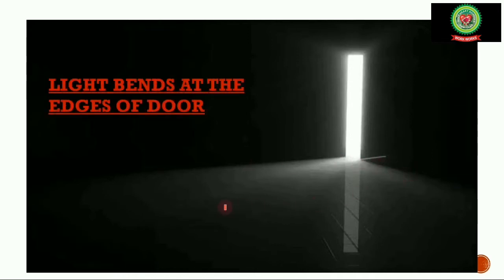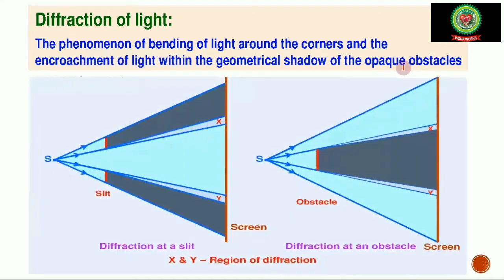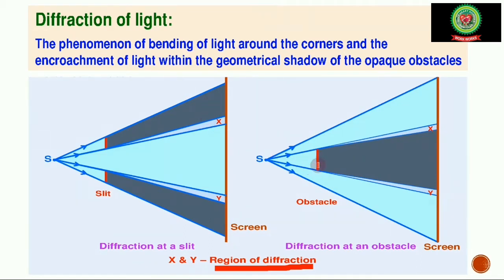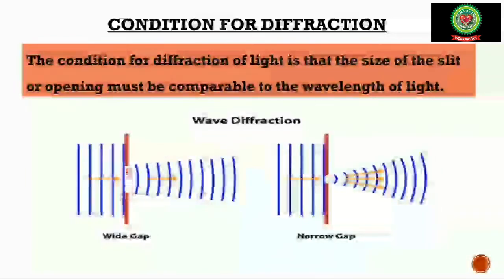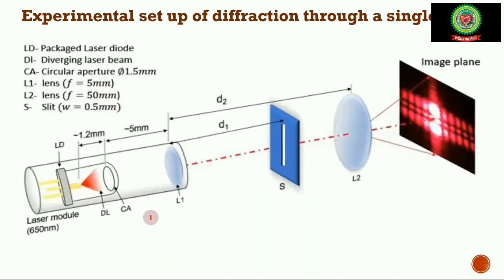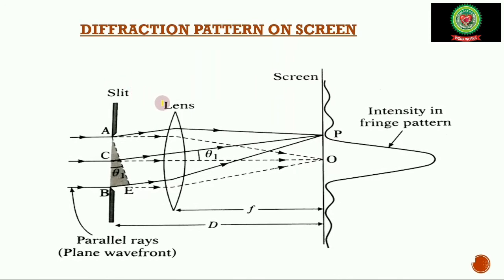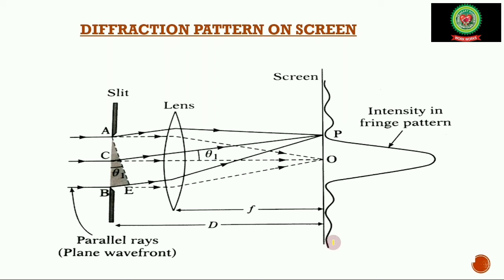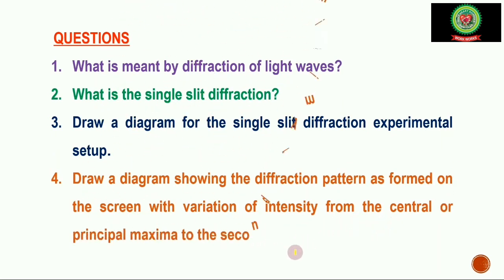Wave Optics|Day 5|Class 12|Physics|Holy Heart Schools